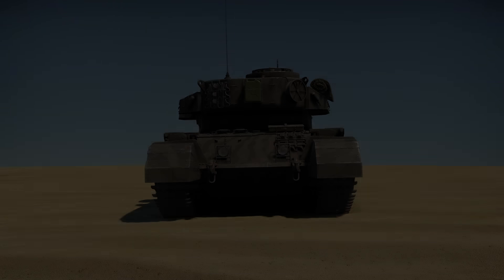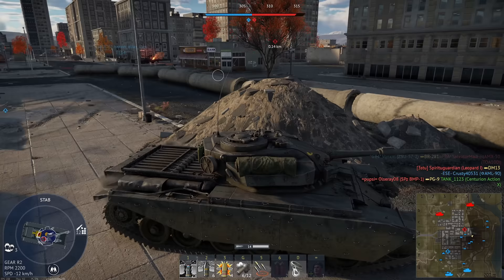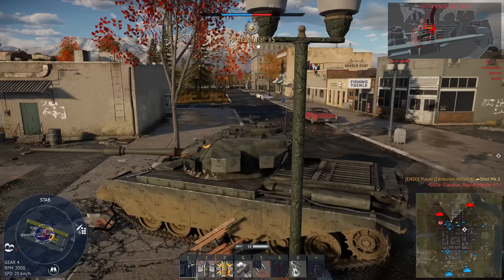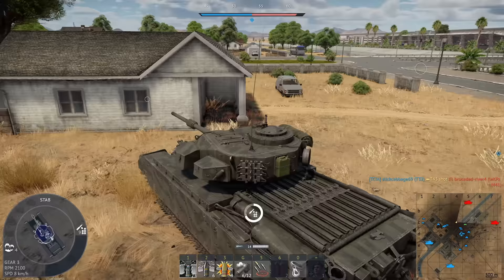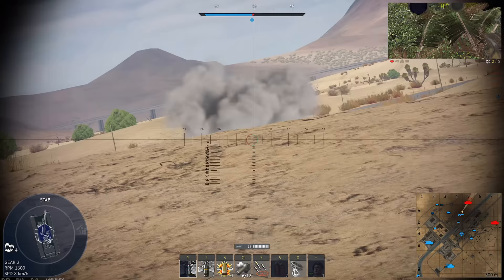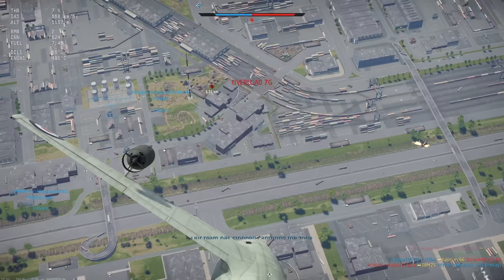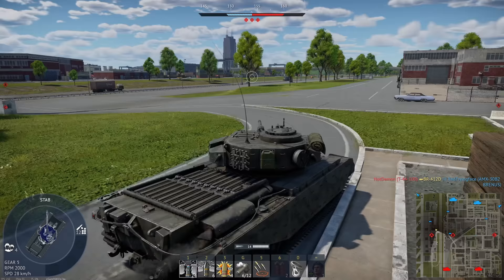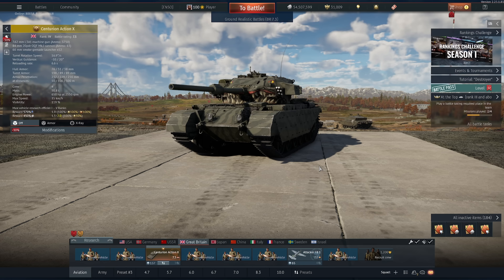WHEN YOU TRY TO MAIN BRITAIN - Action X in War Thunder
The Centurion Action X is a British MBT that used to be a monster.  With several nerfs, one in battle rating and the most recent to APDS as a whole... this poor lad can be a little bit of a struggle.

Today, we play the Action X to see just how bad it can be! :)